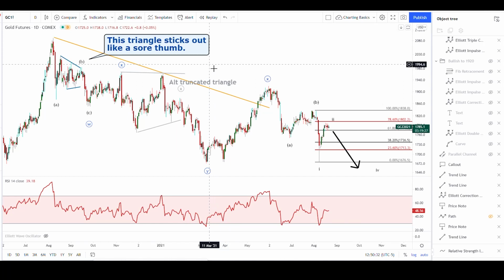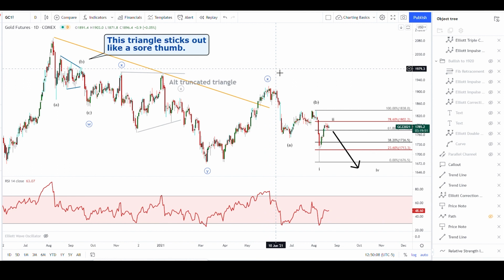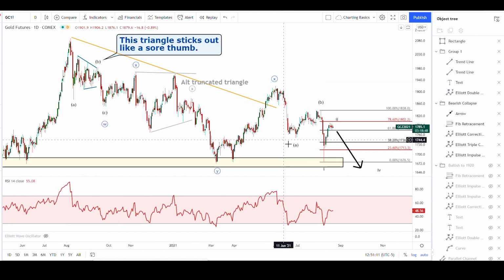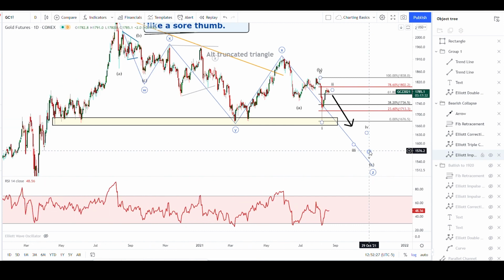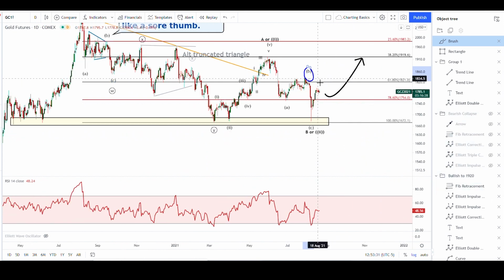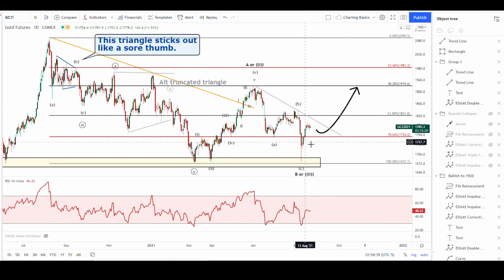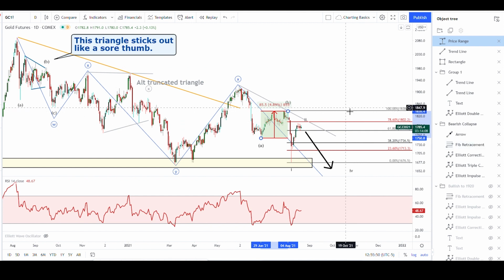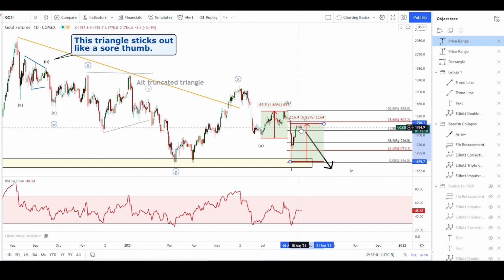Gold Elliott Wave Analysis - A Battle Between Bulls and Bears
Gold’s price is perched at a spot where the Elliott Wave models diverge.  We can see a waterfall to the downside reaching the $1500 handle or a pop higher to $1920+.

Our Elliott Wave analysis for gold suggests a waterfall correction should reveal itself within a couple of days/weeks.  Any move above $1800 lessons the possibility of near-term lower levels and increases the chances we see $1920 soon.

0:00 Executive Summary
0:43 Introduction
1:08 Why is there a bullish and bearish Elliott Wave count
1:37 Gold’s Bearish Elliott Wave Count
4:46 Gold’s Bullish Elliott Wave Count
6:15 Which Count is Higher Probability (and Why)

Comments Policy:
This channel has a comments policy that encourages engagement in a respectful manner.  There is zero tolerance on this channel for abuse, harassment, and trolling.

No warnings will be given.  Any comments found in violation of this policy may find the user blocked.